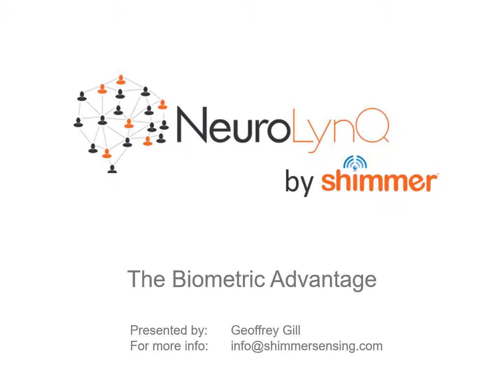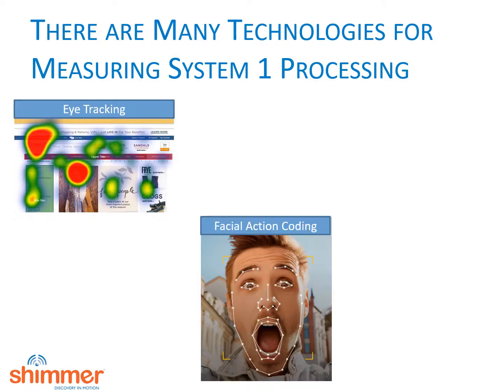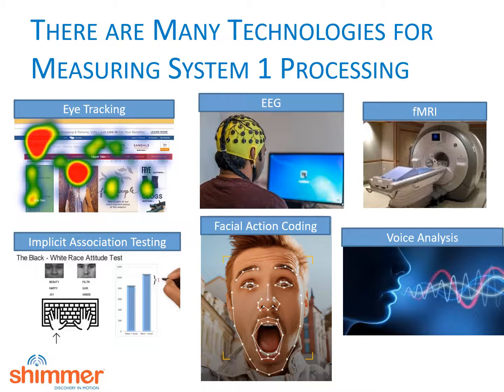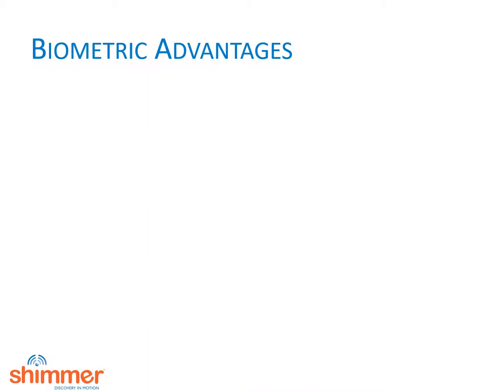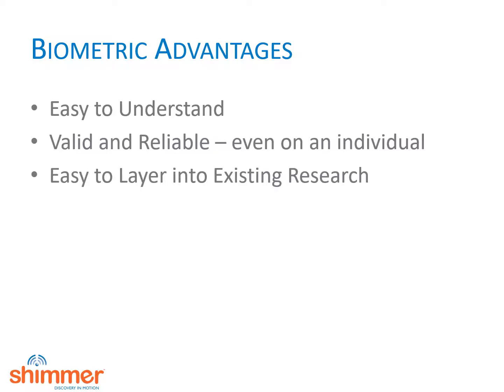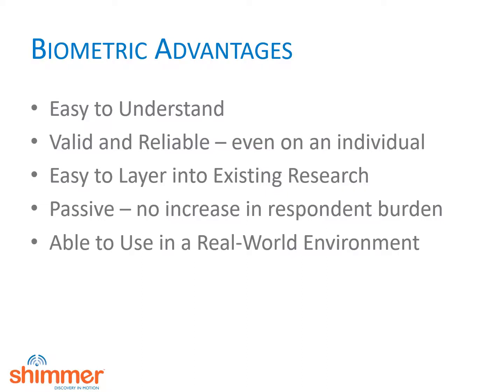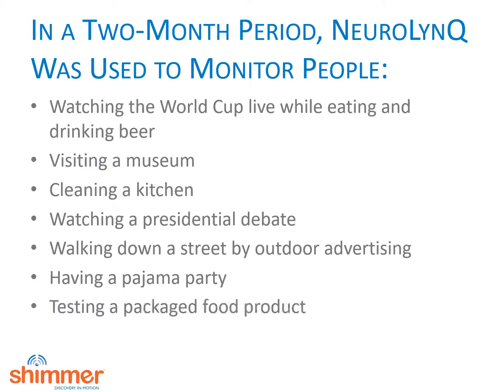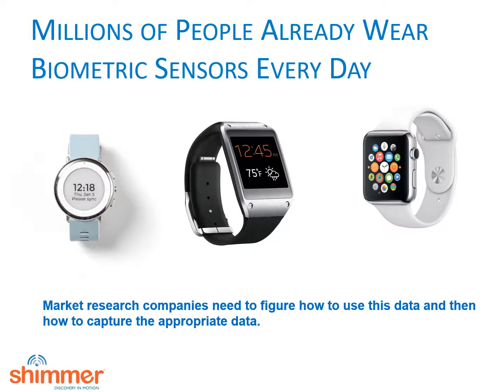Biometric Advantage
This video describes the advantages of using biometric data to analyse subjects